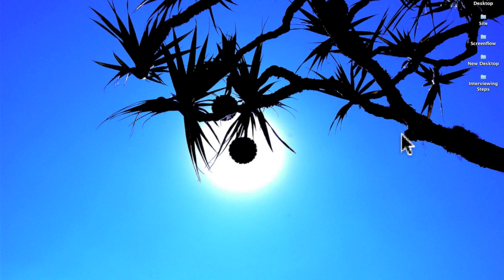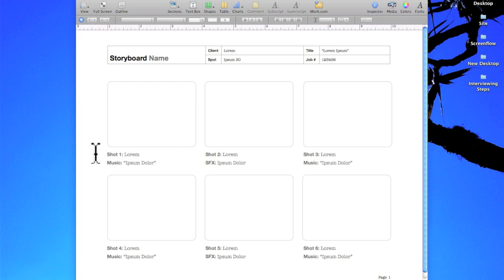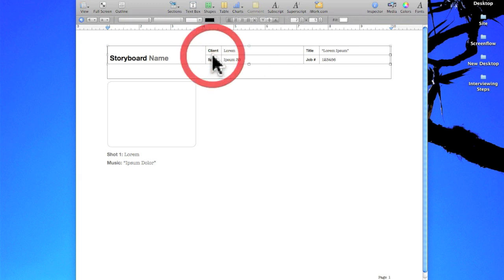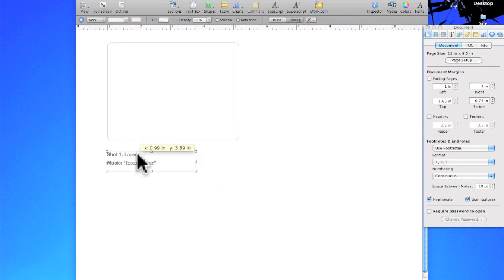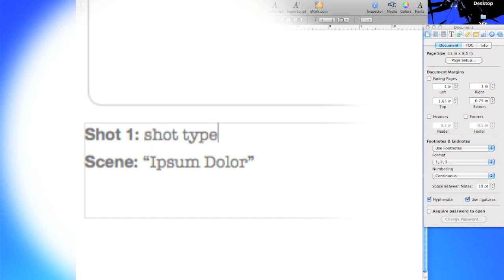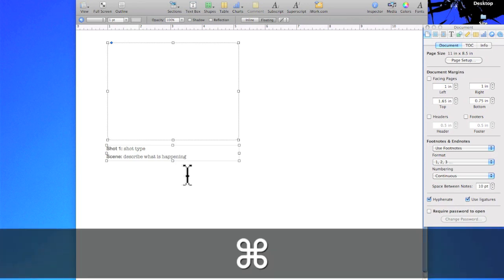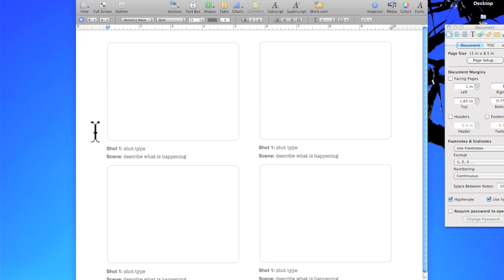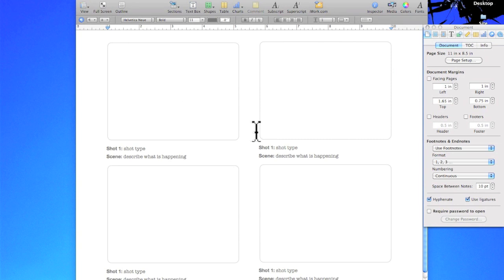Customizing the Storyboarding Template in Pages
This screencast demonstrates how to customize a storyboard template in Pages. I made this video for my month 5 EDE class at Full Sail University.